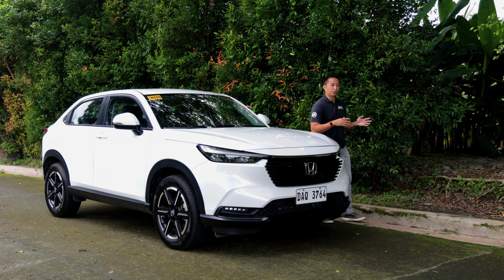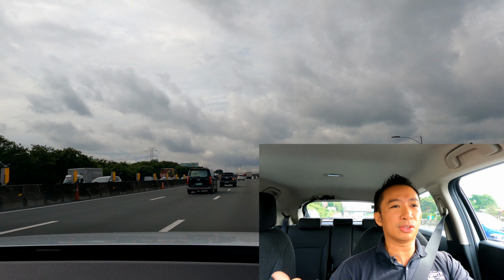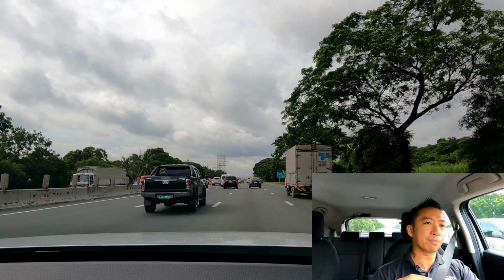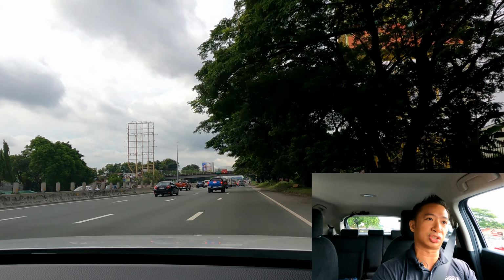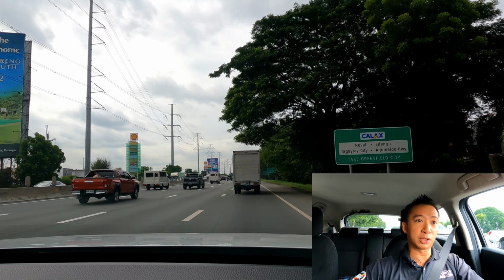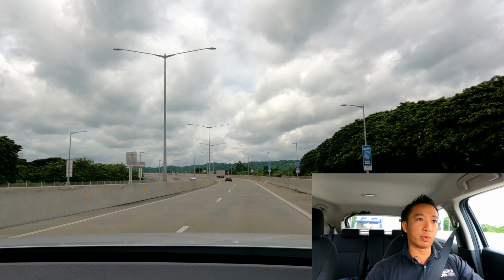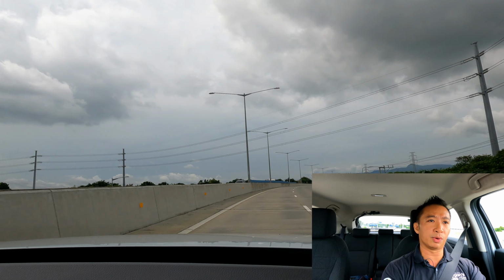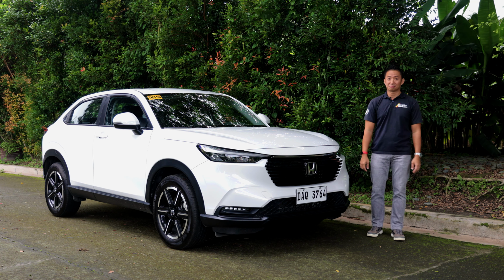Can The Base-Spec Honda HRV S CVT Deliver a Great Drive? [Car Review]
The 2022 Honda HRV has launched last April 2022, and it comes in two variants in the Philippines: a base spec 2022 Honda HR-V S and a top-spec Honda HR-V V turbo. In this Filipino car review, we take the base-spec Honda HR-V S CVT for a drive to see how it performs. The 2022 Honda HR V S CVT is equipped with a Honda City engine and transmission, which did not impress me. The added weight of the subcompact crossover body of the Honda HR-V S made the drive anemic, and not as responsive as what I would expect from a Honda. The only bright spot here is the fuel economy, since it was able to deliver a decent level of fuel consumption. The interior of the base spec Honda HRV S is also cheap, since it has more plastic trim than soft touch materials. When compared to other contenders in the same price space, the 2022 Honda HRV S CVT does not compete as well as other subcompact crossovers, or even its stablemate, the base Spec Honda Civic S turbo.